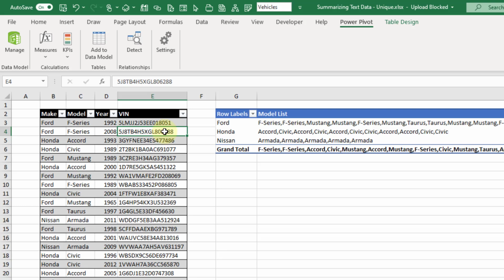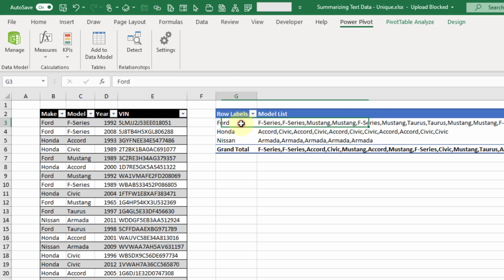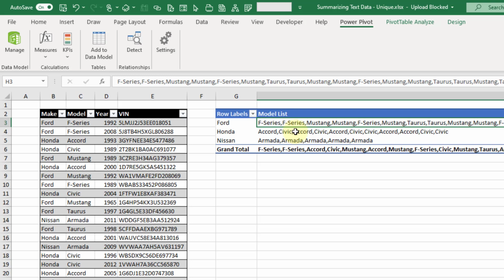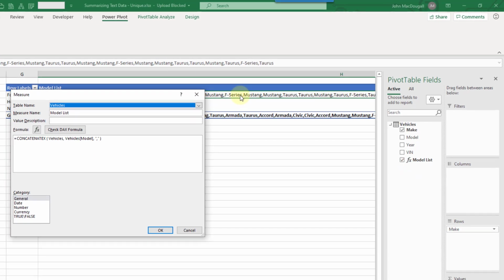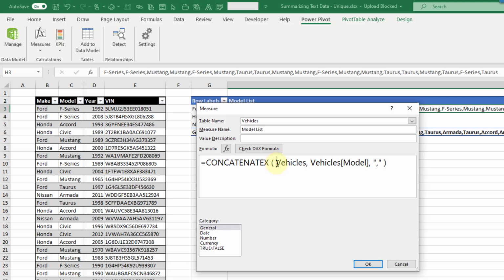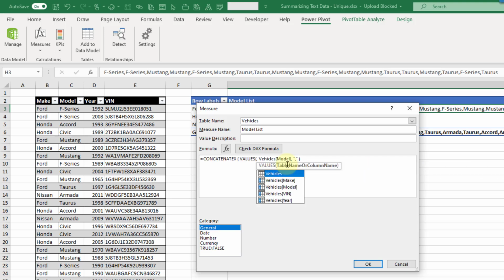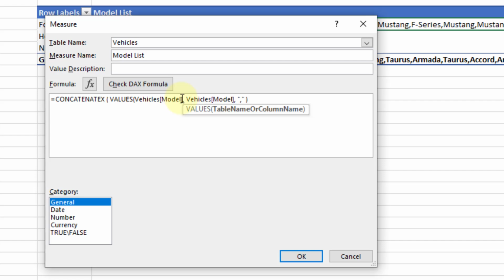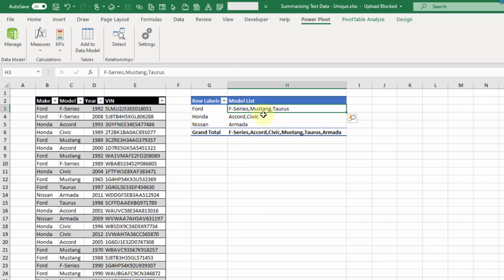Concatenate Unique Text Values in an Excel Pivot Table